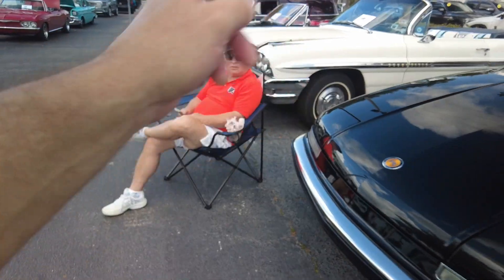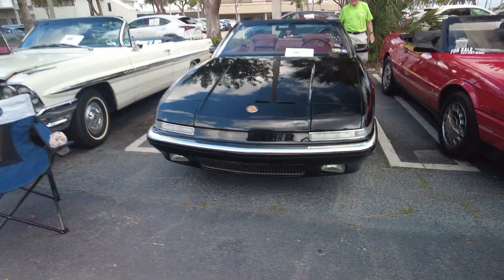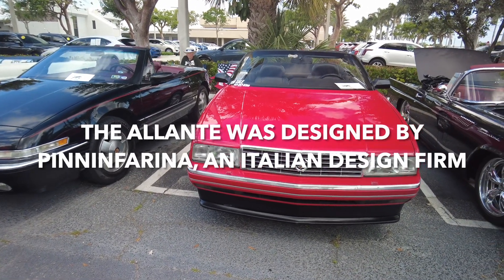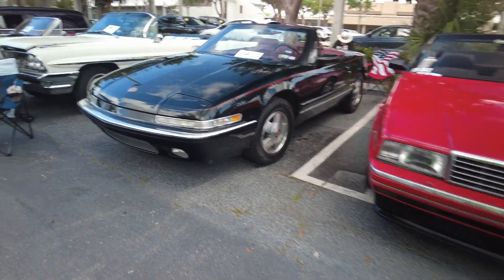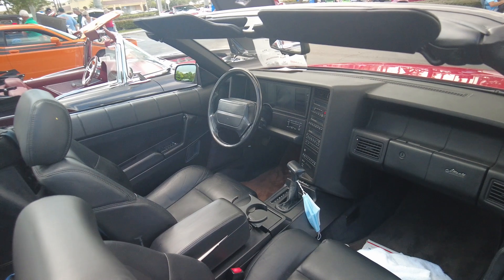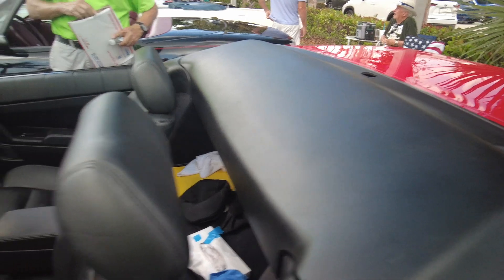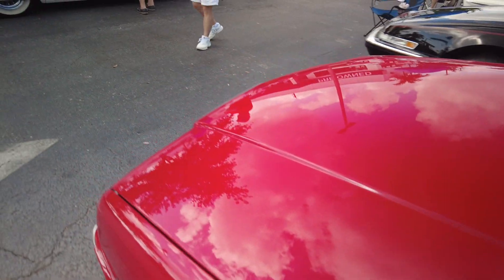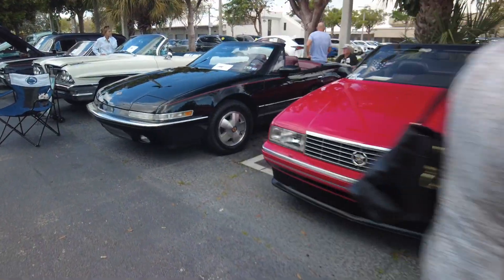1990 Buick Reatta Convertible vs 1993 Cadillac Allante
1990 Buick Reatta Convertible VS 1993 Cadillac Allante

1990 Buick Reatta

Thank you to Allan for bringing out the Reatta for us to see.

Available in Coupe and newly released 1990 Reatta Convertible

The Reatta was a two seat luxury car designed to compete against the Mercedes 380 SL.
Here I thought it was meant to compete with the Cadillac Allante.

What actually happened was Cadillac wanted to compete not against the Reatta but they wanted to be the Luxury Sports Car to compete against the Mercedes SL.
So Cadillac made the Allante more luxury in ride and appearance.

Powered by a new engine design, the LN3 3.8 liter V-6 producing 165 HP, later production  boosted to 170 HP.

Over the 4 model years only 21,000 Reatta’s were produced.

* There was also a limited production “Select 60”

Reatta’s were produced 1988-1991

1993 Cadillac Allante

Available as a convertible only.

By 1993 the Allante was much improved over its earlier versions.
Better ride and handling and a new engine design, the 4.6 Liter, 32 Valve. 295 HP “Northstar” V-8. The 1992 Allante only boasted 200 HP.

The Allante was built to compete against the Mercedes SL and the Jaguar.

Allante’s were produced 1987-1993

Production - 1987: 3,363, 1988: 2,569, 1989: 3,296, 1990: 3,101, 1991: 2,500
1992: 1,931, 1993: 4,670